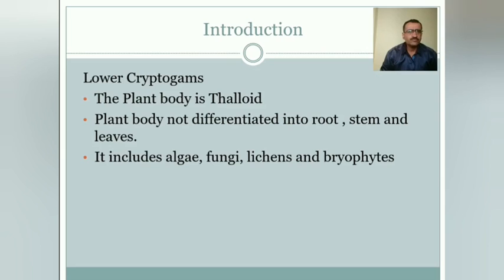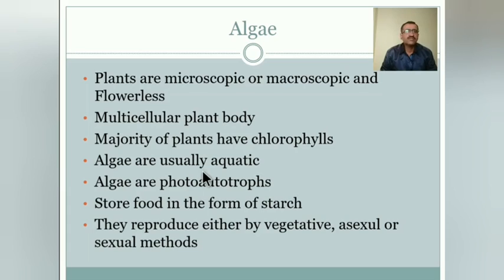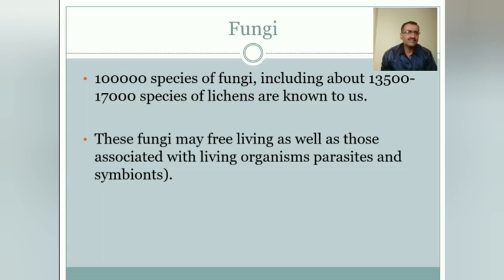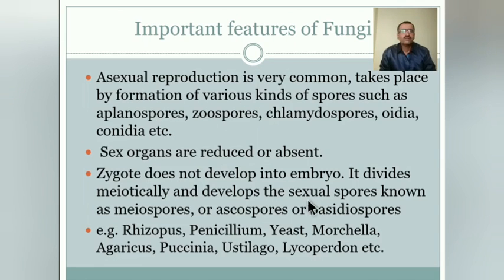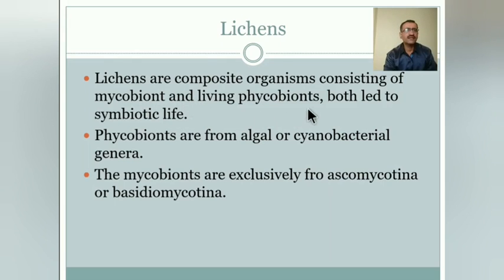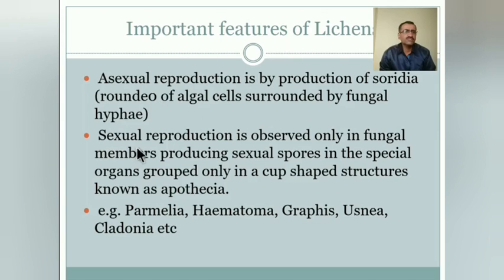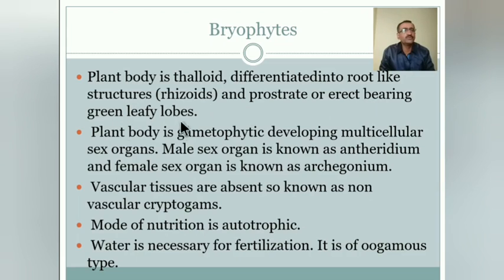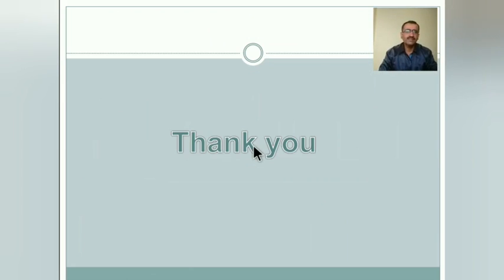INTRODUCTION TO PLANT KINGDOM-Part-I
Detail study of Lower Cryptogams